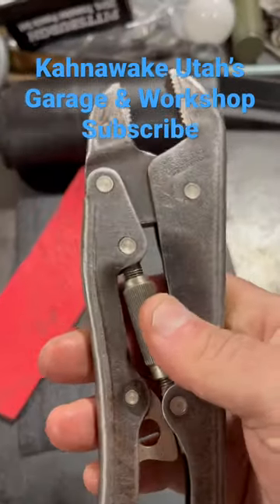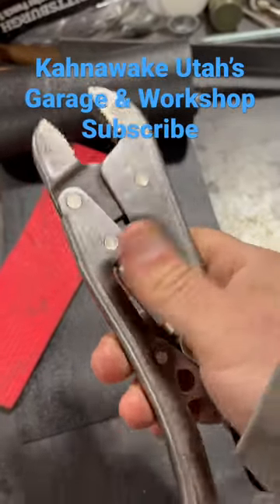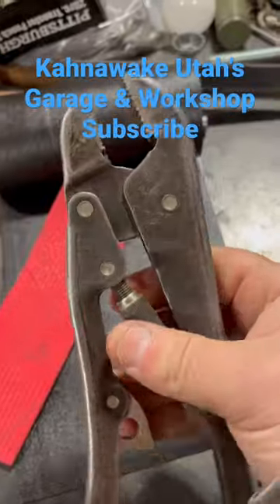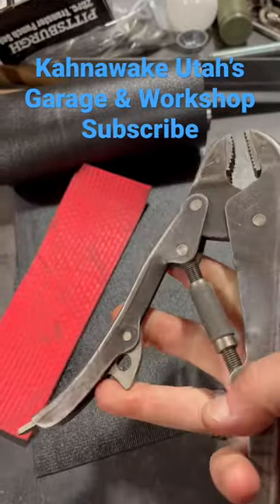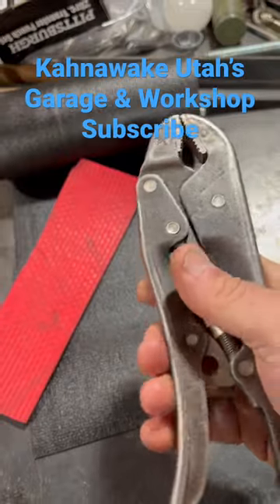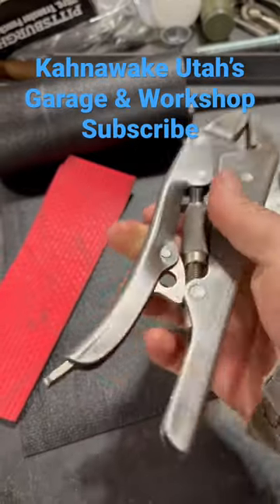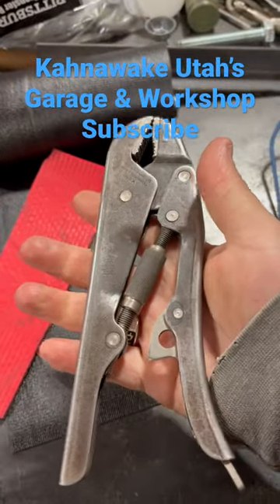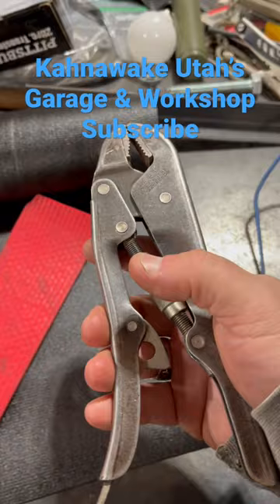Coolest Locking Pliers on Earth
These are cool as hell